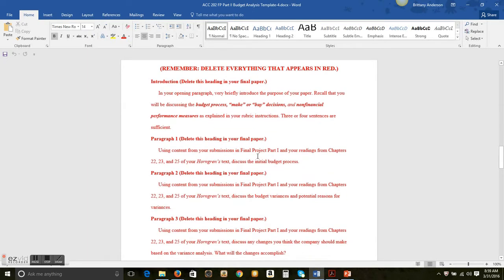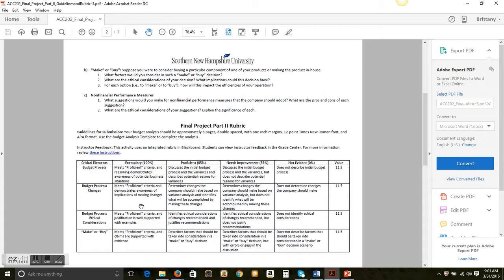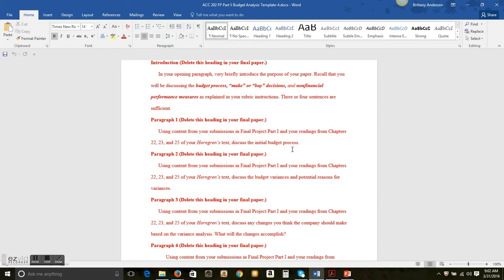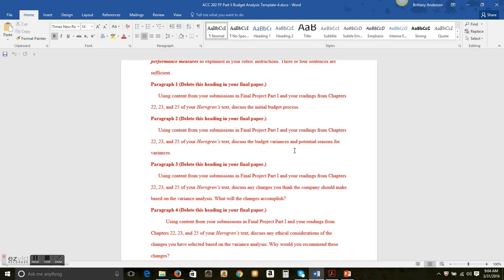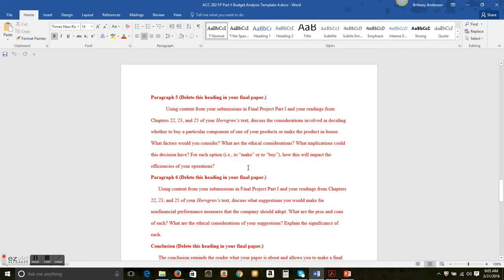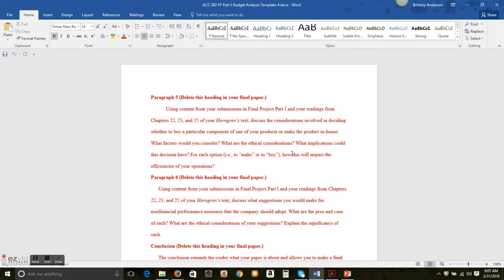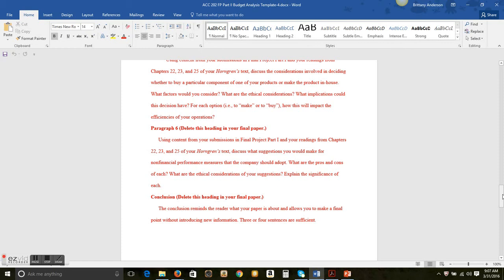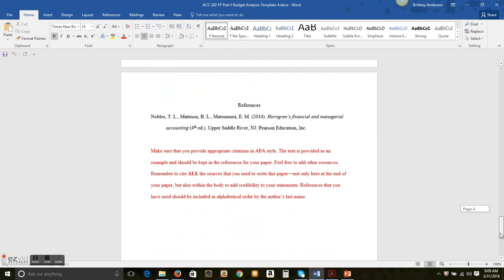SNHU - LCF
SNHU LCF - Final Project part II